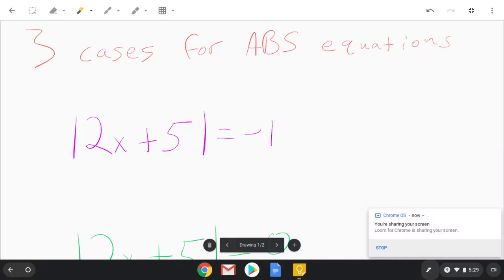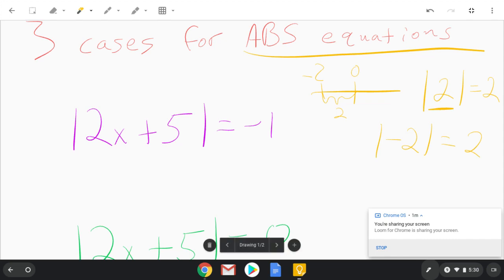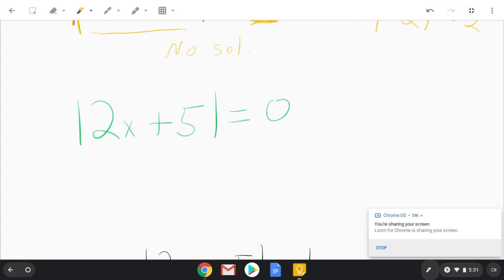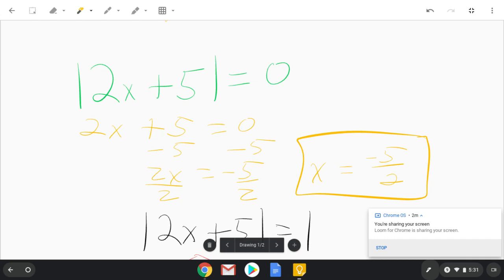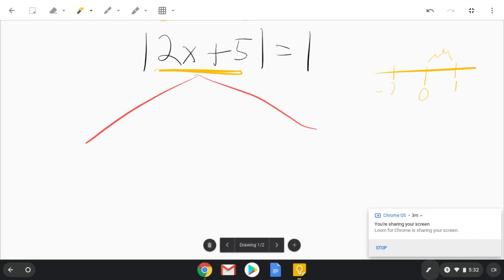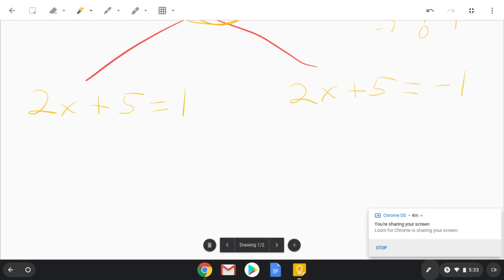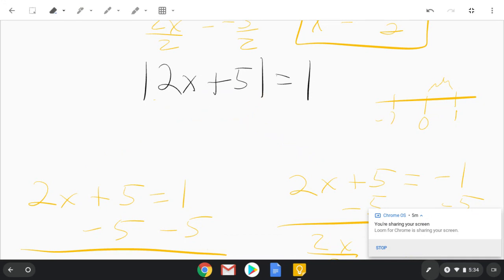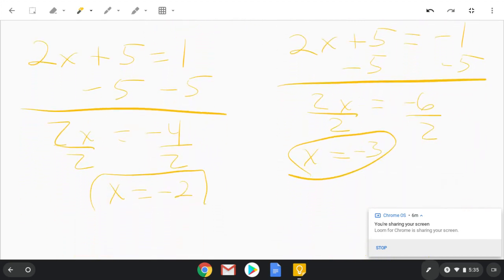ABS equations 1